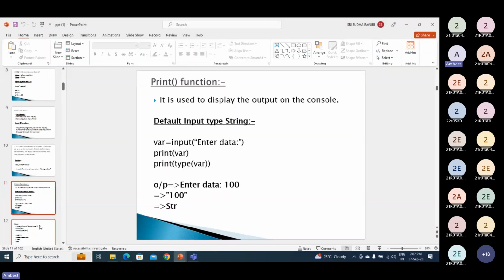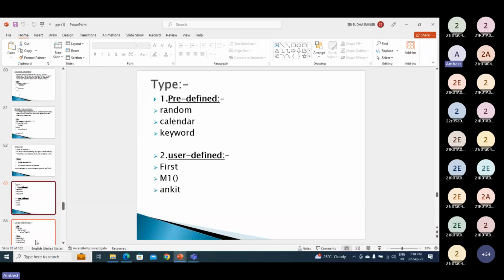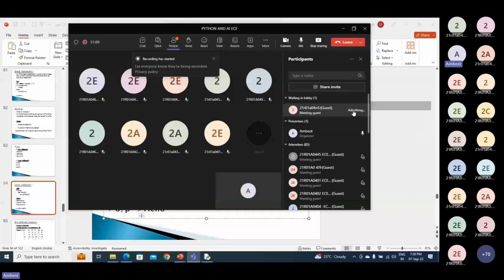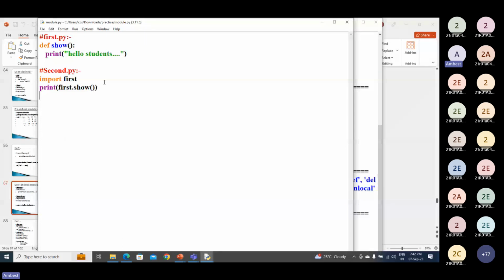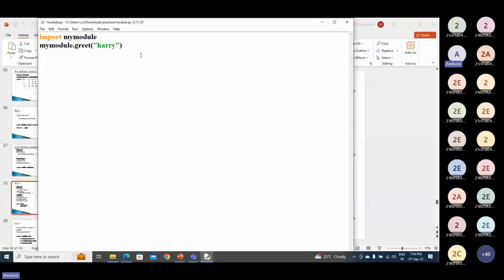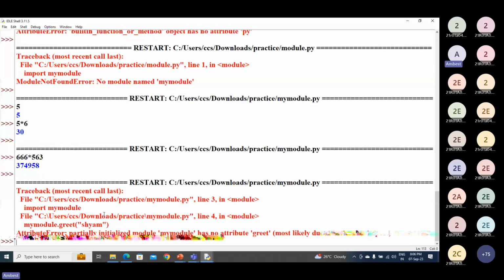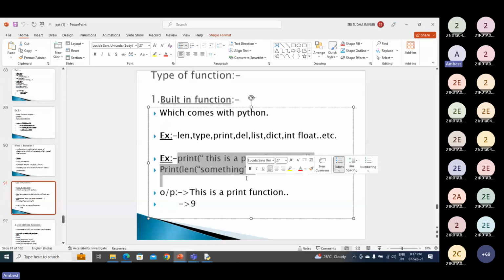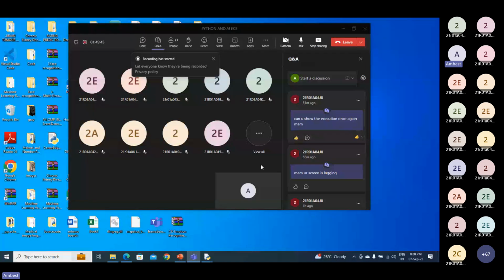Python Session-9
AMBEST TECHNOVATION PRIVATE LIMITED
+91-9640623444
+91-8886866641